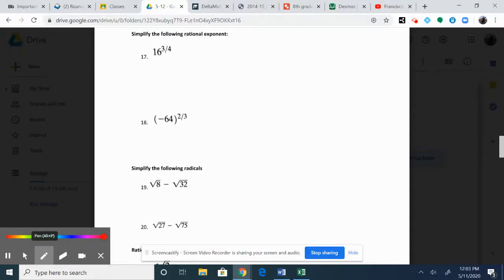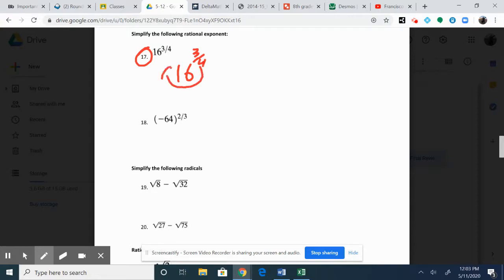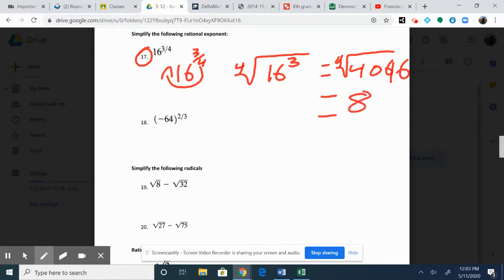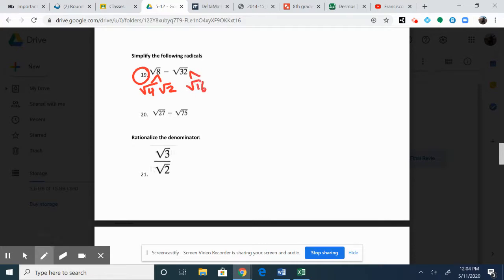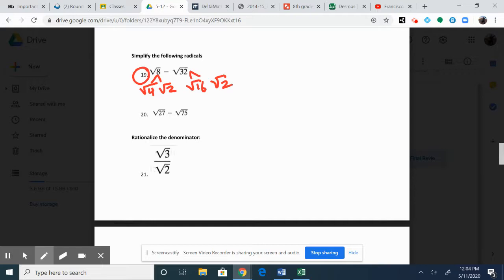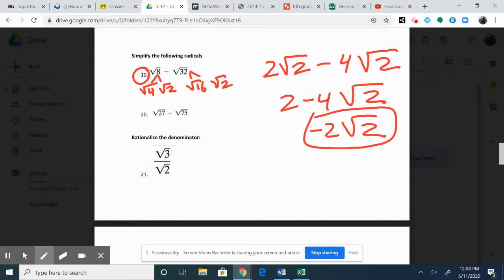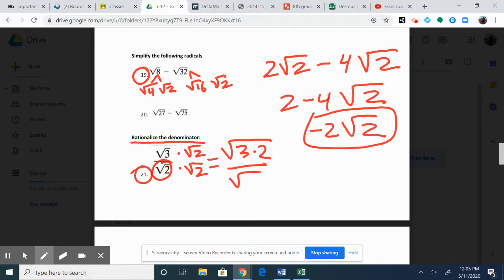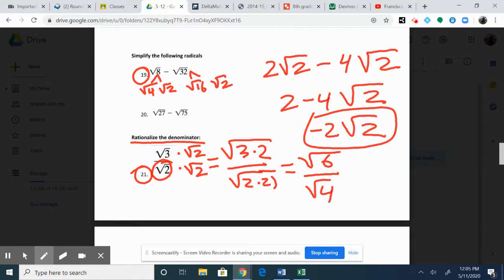TSI Math Final Review Part 7